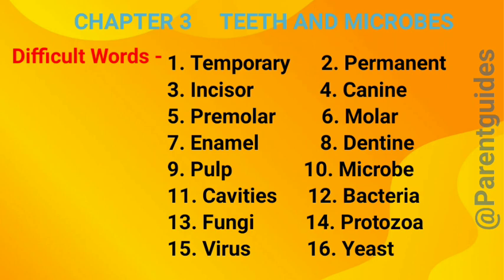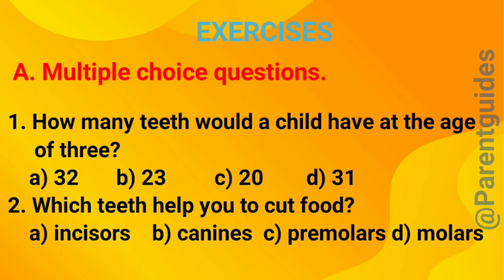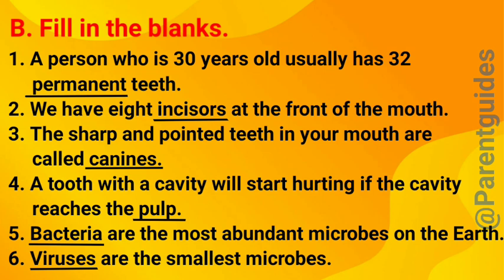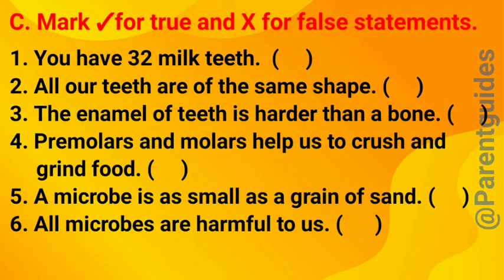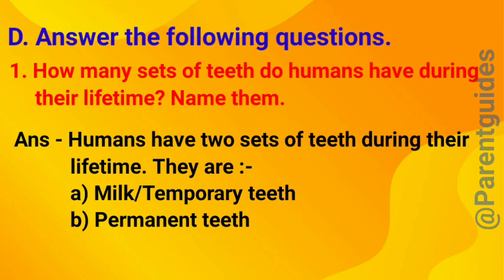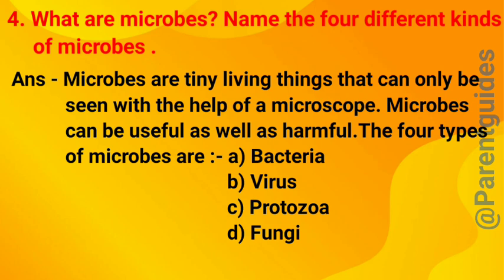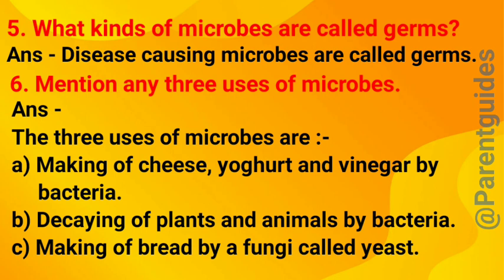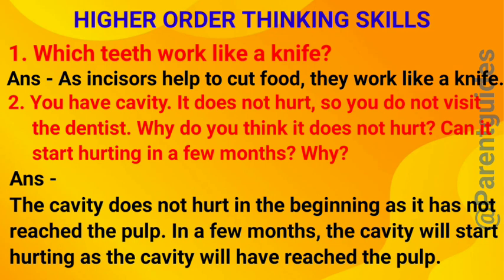Class 4 Science Chapter 3 - Teeth and Microbes